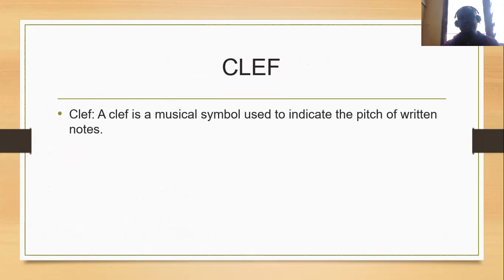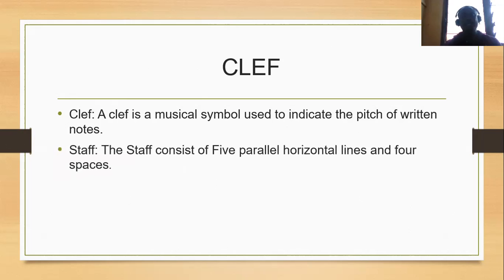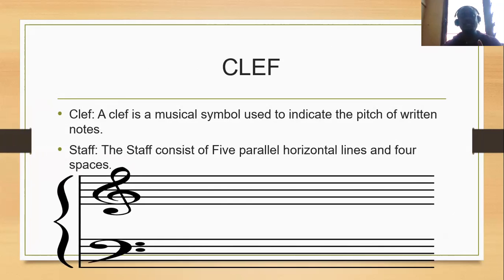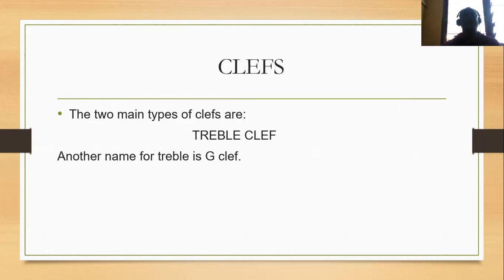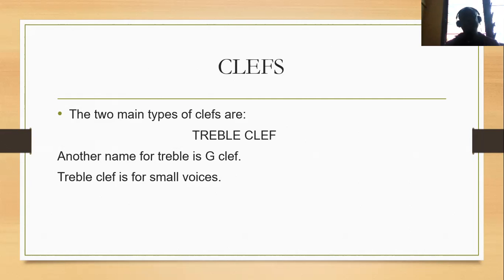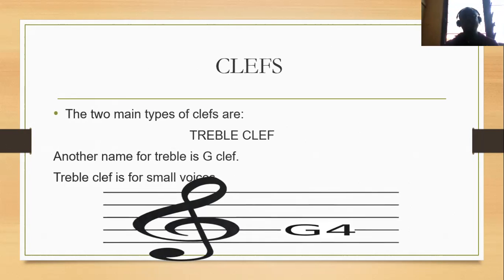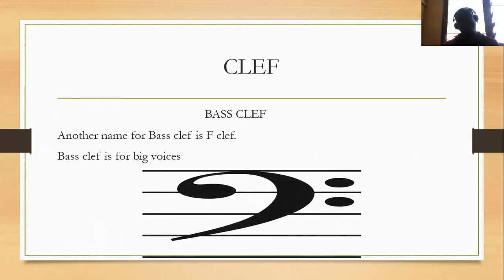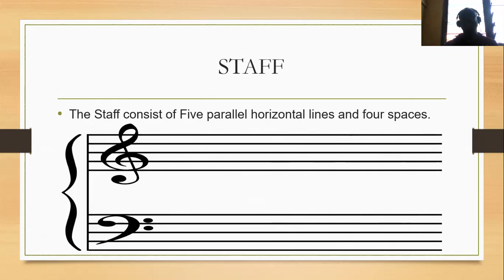ZOOM ON CLEF & STAFF